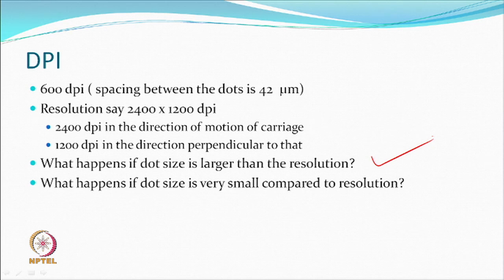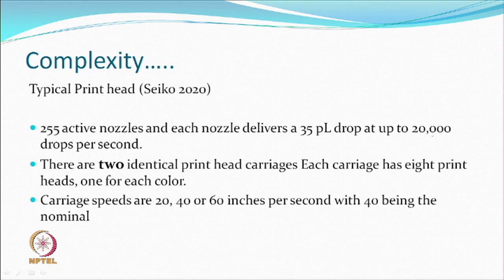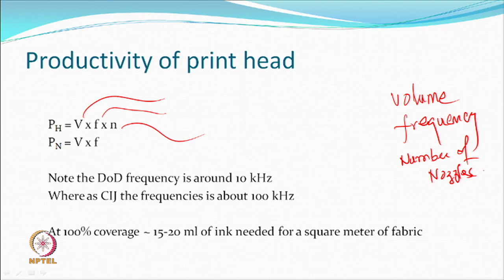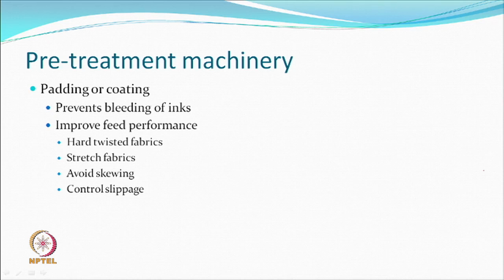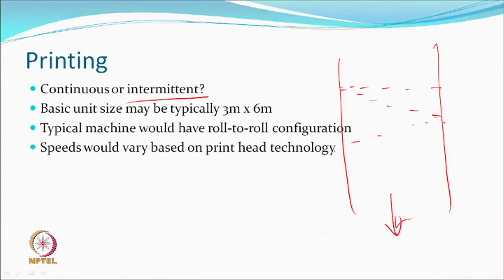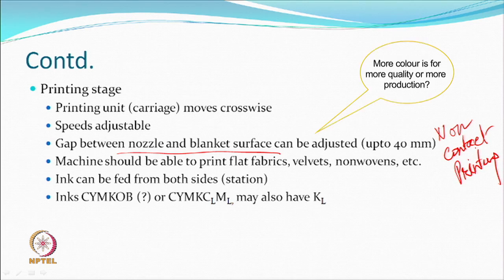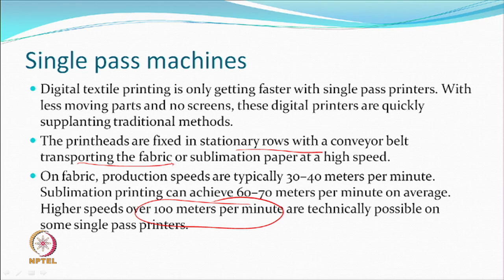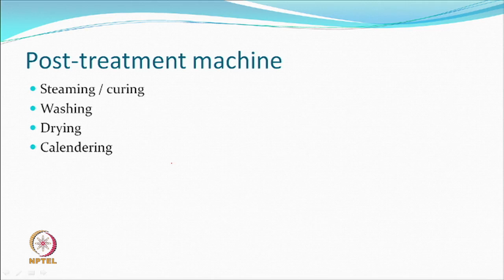Inkjet Technologies: Machine